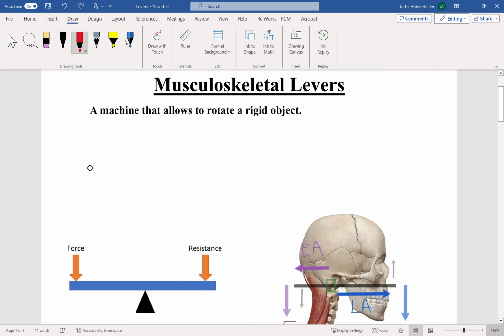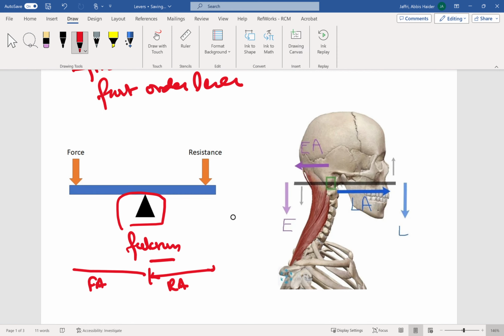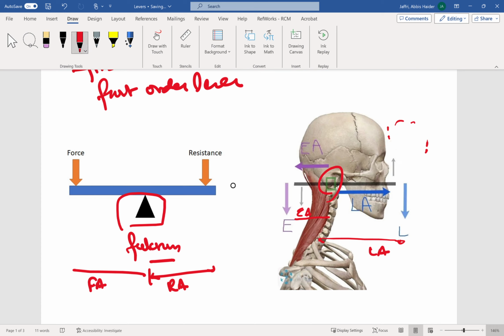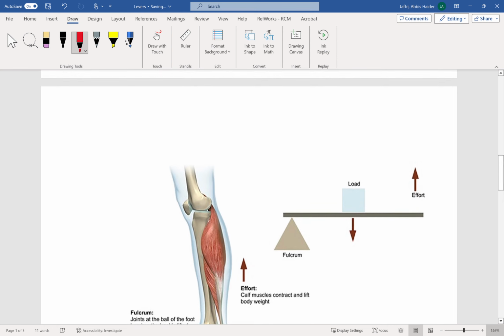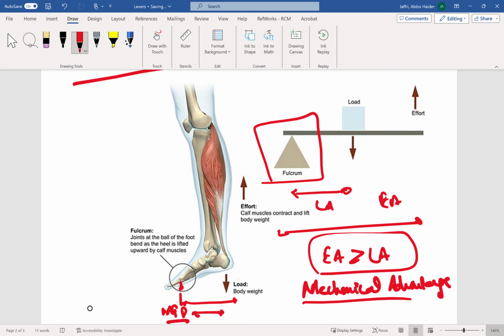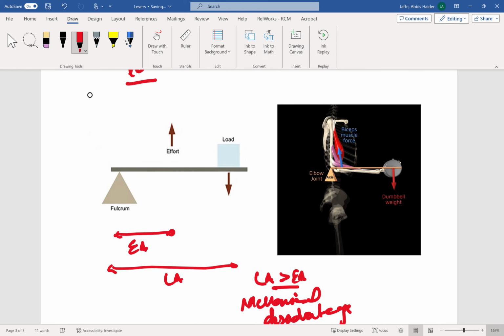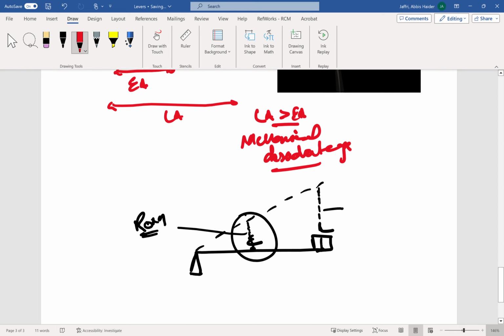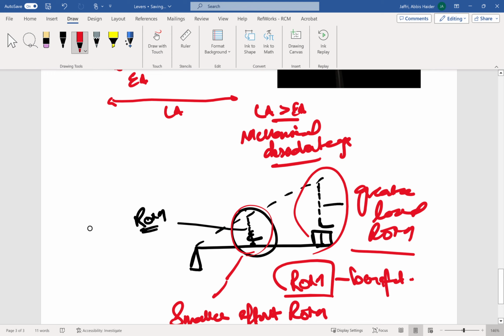Musculoskeletal Levers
We discuss Musculoskeletal Levers along with the practical clinical examples in human body